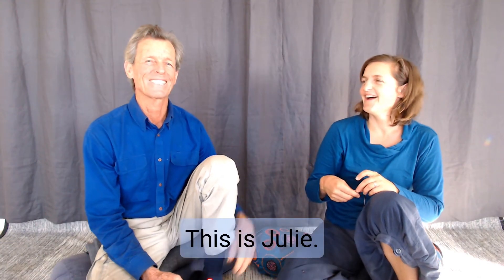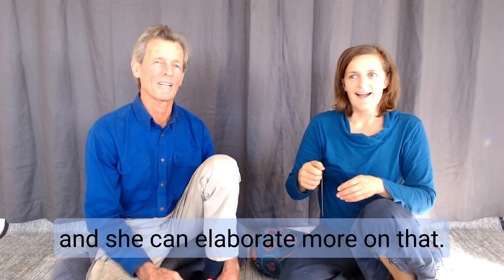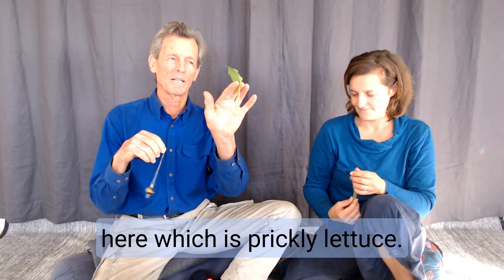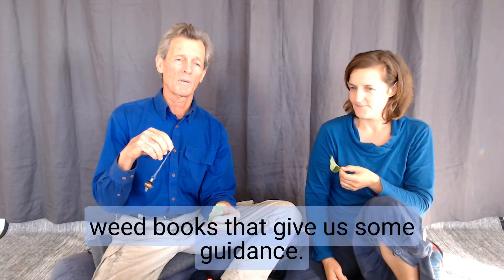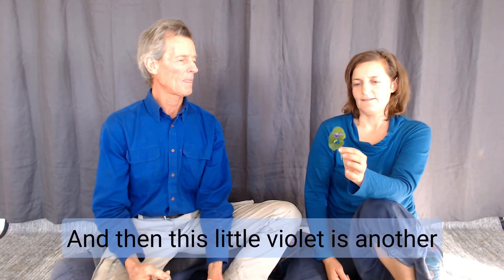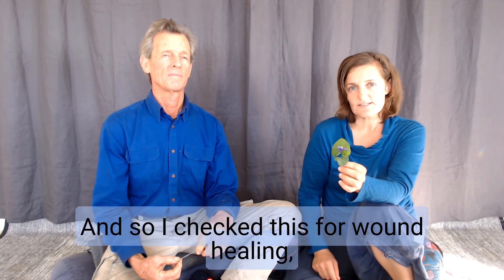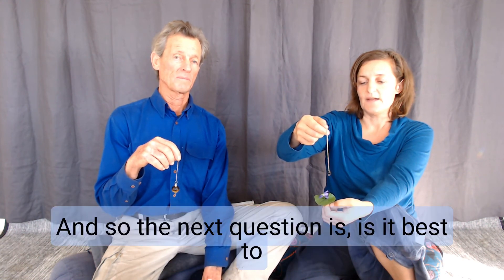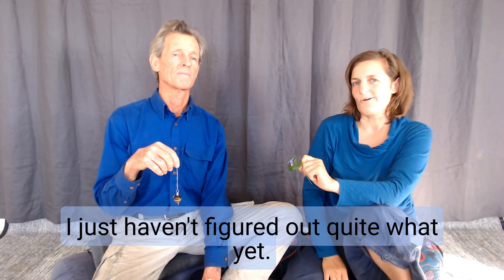Dowsing, for plant use.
Shane Joyce & Juli from @maiawellbeing8496 sharing their unique dowsing techniques... in a way that should make you keen to discover your own. We all have innate intelligence just waiting for us to start paying attention again.